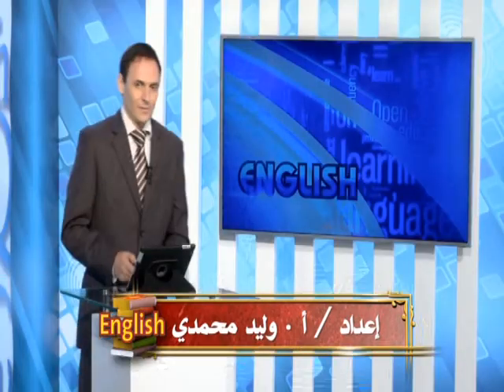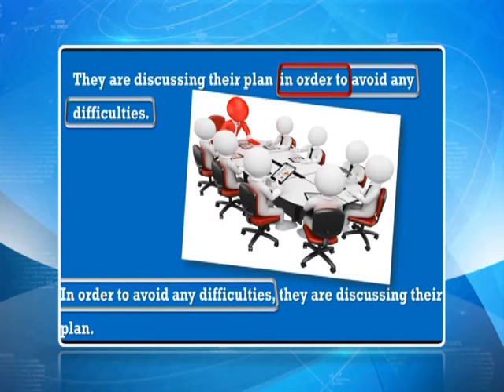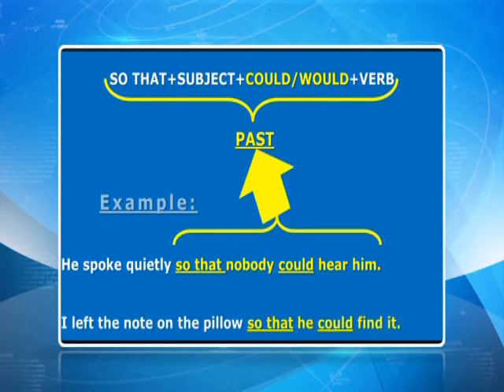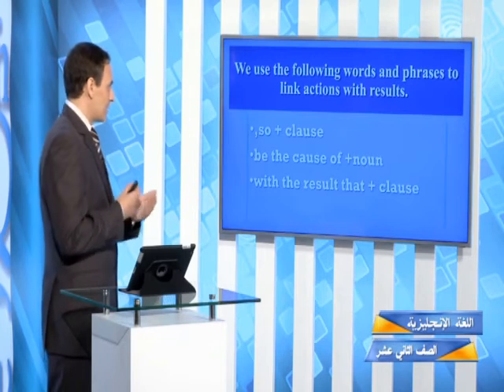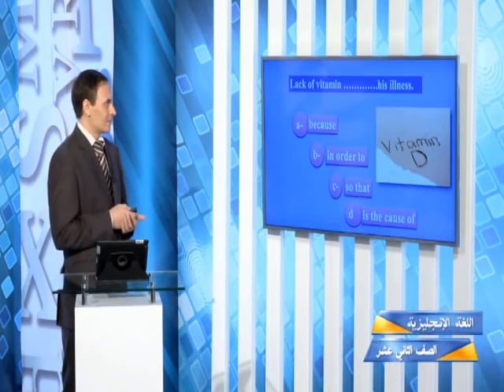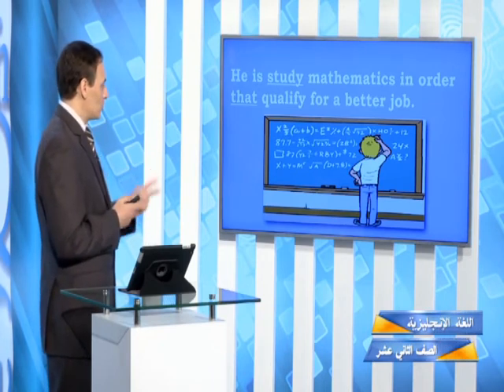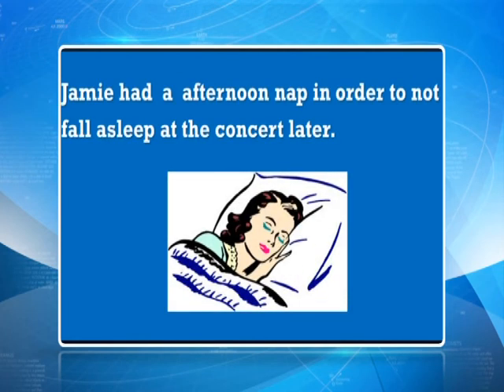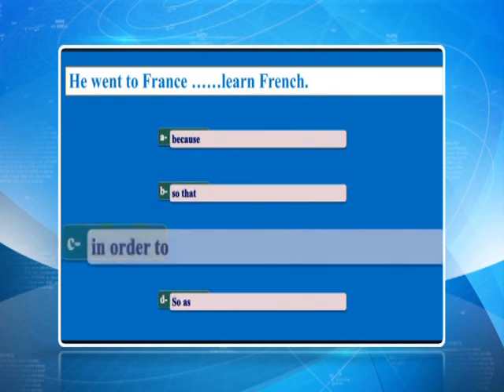الصف الثاني عشر - اللغة الإنجليزية - الفصل الدراسي الأول - الدرس الثامن عشر